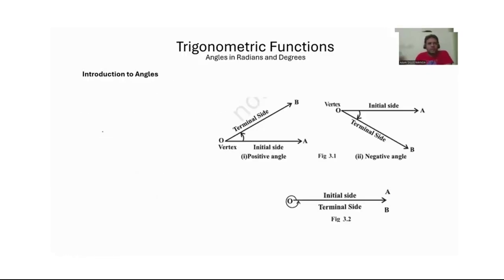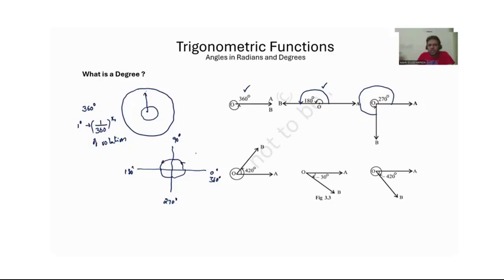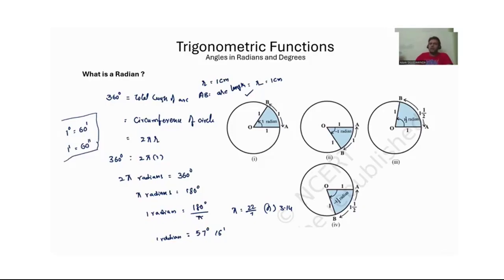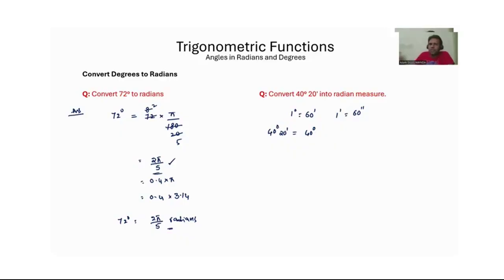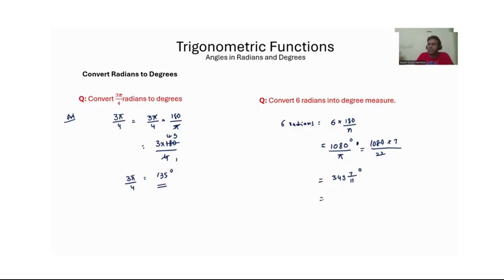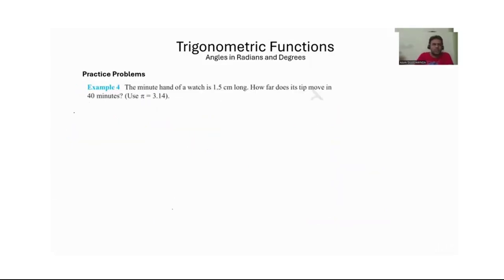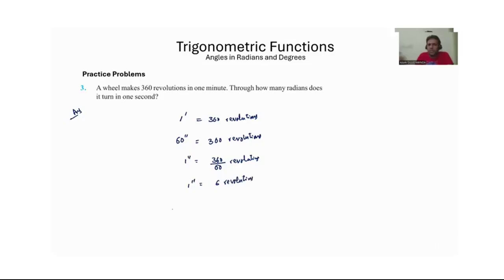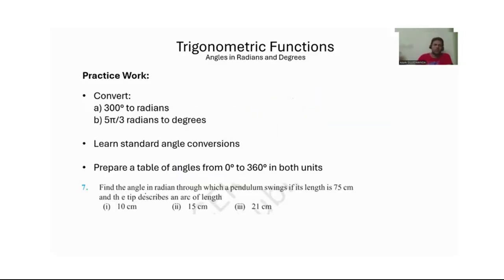Angles Measured Radians and Degrees | Azumthulla Gilledmanda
Learn about "Angles Measured Radians and Degrees" from Azumthulla Gilledmanda. This is a concept from CBSE - Class 11 - Mathematics - Trigonometric Functions - Angles in radians and degrees.